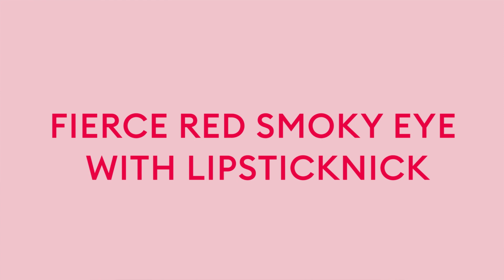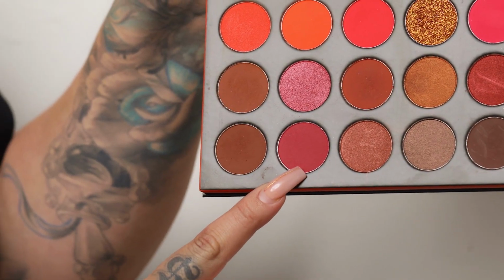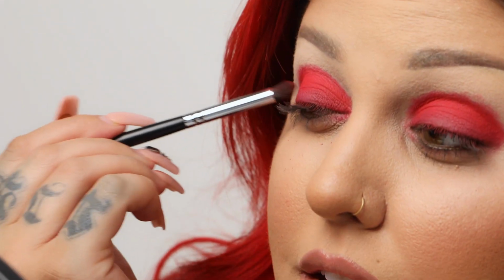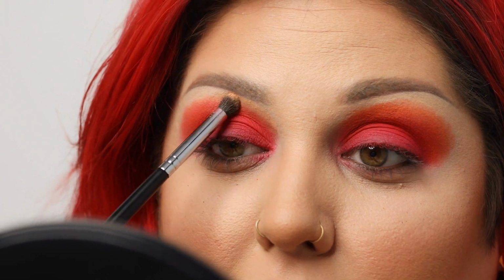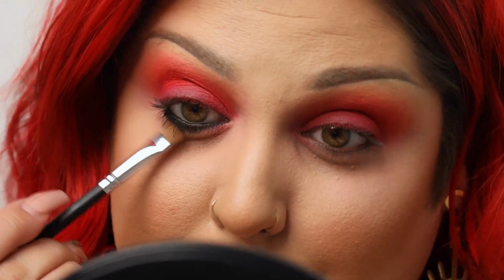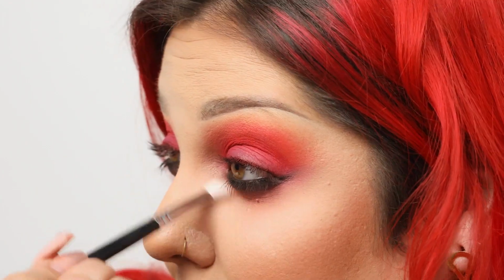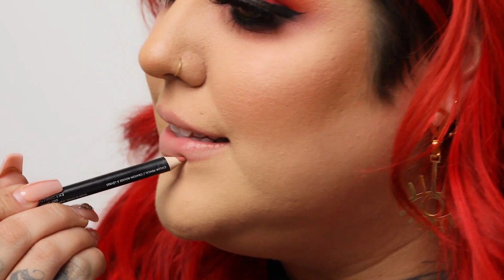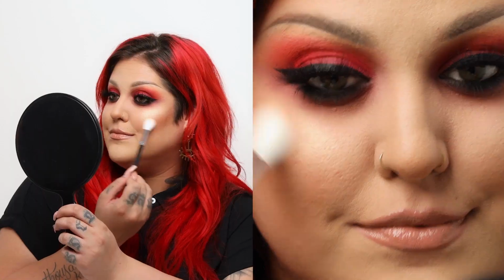How To: A Red Smoky Eye Look with Lipstick Nick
Recently awarded Celebrity Makeup Artist of the Year at the 2019 American Influencer Awards, Morphe’s director of artistry Lipstick Nick is a force to be reckoned with. Inspired by her fiery artistry skills, Morphe’s 35O3 Fierce By Nature palette and an affinity with the colour red, the award-winning artist shows us how to create her signature red smokey eye—it’s the kind of look you can’t help but make power moves in, and we’re obsessed.

Clean your brushes, prime your eyes and press play.